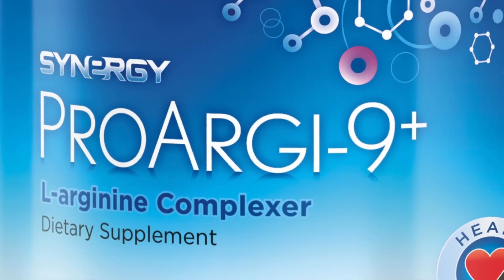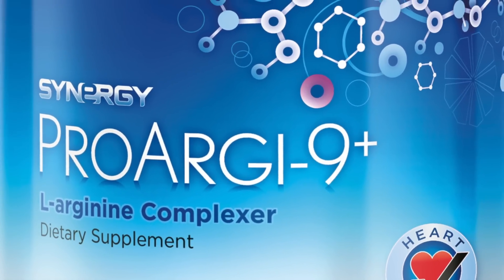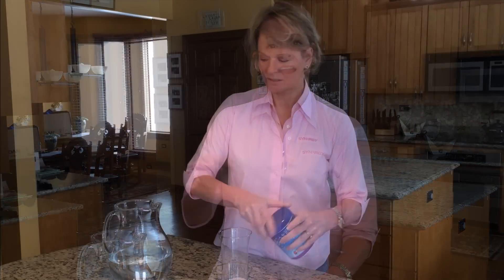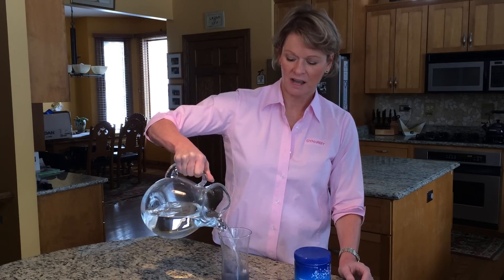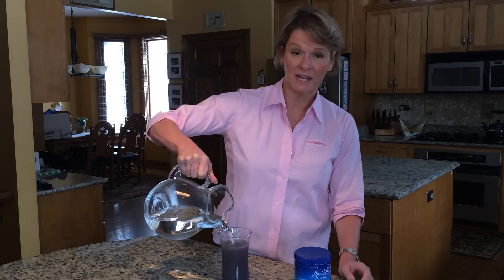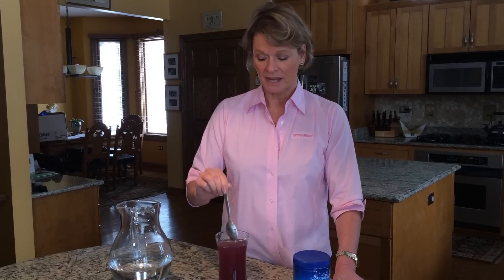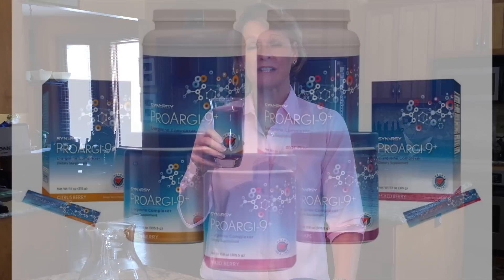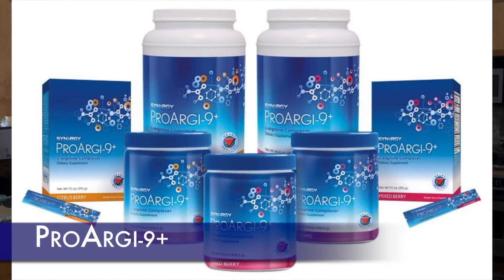Jean LaVallie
This video is of Jean LaVallie using ProArgi-9+